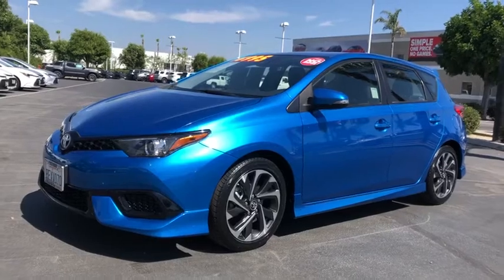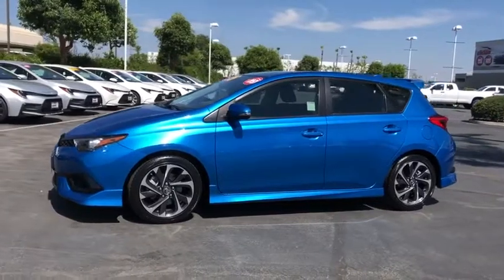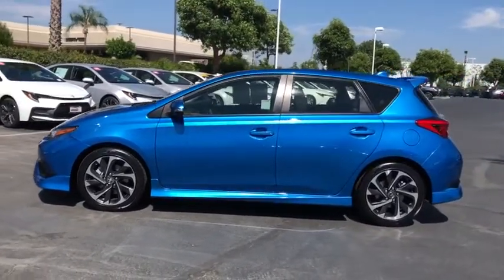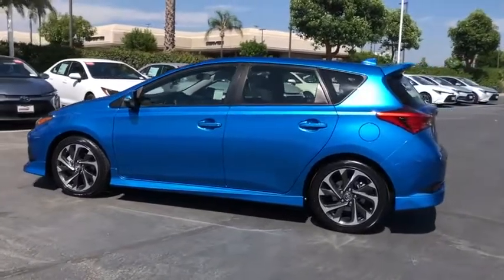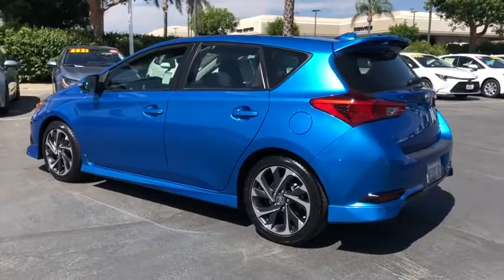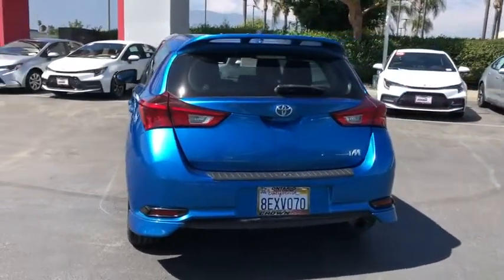2018 Toyota Corolla iM used, Ontario, Corona, Riverside, Chino, Upland, Fontana, CA 2087929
2018 Toyota Corolla iM
2018 Toyota Corolla iM Base - Stock#: 2087929 - VIN#: JTNKARJE2JJ576572

Crown Toyota
1201 Kettering Drive

2018 Toyota Corolla iM  -  Toyota Certified! Clean One Owner CARFAX. Pre-Collision System, Lane Departure Alert, Backup Camera, Bluetooth Wireless, 17 Alloy Wheels. brbrToyota Certified Pre-Owned means you not only get the reassurance of a 12mo/12,000 mile Comprehensive warranty, but also a full 7 year and up to 100,000-Mile Powertrain Limited Warranty, a 160-point inspection/reconditioning, 1yr Roadside Assistance, trip-interruption service, rental car benefits, and a complete CARFAX vehicle history report.brbrAt John Elway's Crown Toyota we focus on what's really important - your experience. Our One Price, Simple, No Games philosophy takes the hassle and frustration out of buying a vehicle. We monitor the market for what each vehicle is actually selling for after all the hours of back and forth negotiation. Then we post one price - our BEST price - on every vehicle upfront, saving you time and frustration. John Elway wants to be ''YOUR''Toyota dealer.